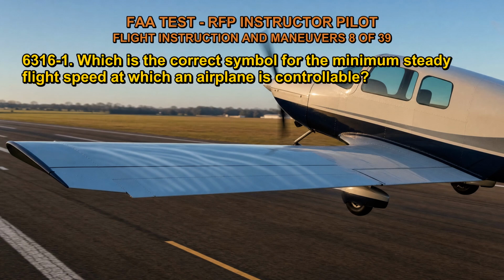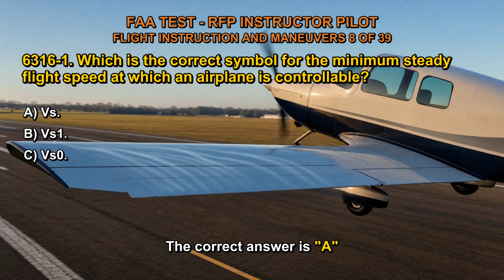FAA TEST-RFP INSTRUCTOR PILOT-FLIGHT INSTRUCTION & MANEUVERS Q7026,Q6316-1,Q7036,Q7225,Q7029 (8-39)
This Flight Instruction and Maneuvers lesson provides a detailed explanation of FAA Aviation MCQs **7026, 6316-1, 7036, 7225, and 7029**, helping student pilots, flight instructors, and aviation professionals strengthen their understanding of essential flight maneuvers and aircraft control techniques for FAA knowledge tests and practical examinations. **Question 7026** explains the **Eights-on-Pylons** maneuver, teaching that if the wing moves behind the pylon, the aircraft is **above the pivotal altitude**, requiring a correction to maintain proper ground reference. **Question 6316-1** covers the correct symbol for the **minimum steady flight speed at which an airplane remains controllable (Vs)**, reinforcing one of the most fundamental airspeed definitions every pilot must know. **Question 7036** focuses on the proper **spin recovery technique**, emphasizing the FAA-recommended recovery sequence of reducing power to idle, applying opposite rudder, and using forward elevator to break the stall before returning to normal flight. **Question 7225** explains which stall is required during a **Flight Instructor Airplane Practical Test**, highlighting that applicants must demonstrate either a **power-on or power-off stall**, showcasing proficiency in stall recognition and recovery. **Question 7029** discusses the purpose of a **cross-control stall demonstration**, emphasizing how improper control inputs can lead to loss of aircraft control and reinforcing the critical importance of coordinated flight during turns. Together, these FAA Flight Instruction and Maneuvers questions provide valuable insight into pivotal altitude, stall speeds, spin recovery, instructor practical test requirements, and coordinated aircraft control, making this lesson an excellent resource for Private Pilot, Commercial Pilot, Flight Instructor (CFI), Instrument Rating, and ATP exam preparation while improving overall flight safety and airmanship.